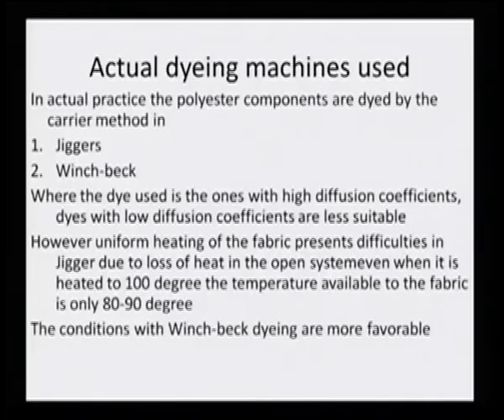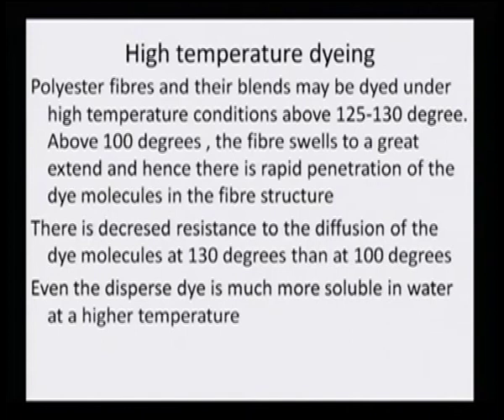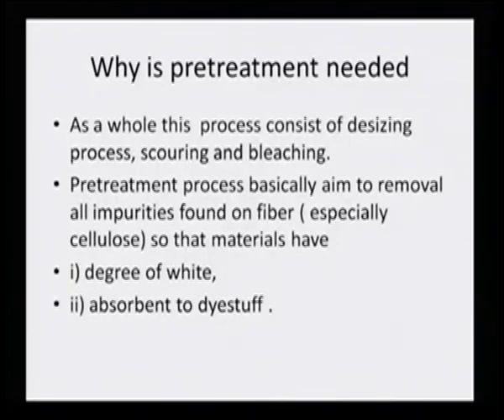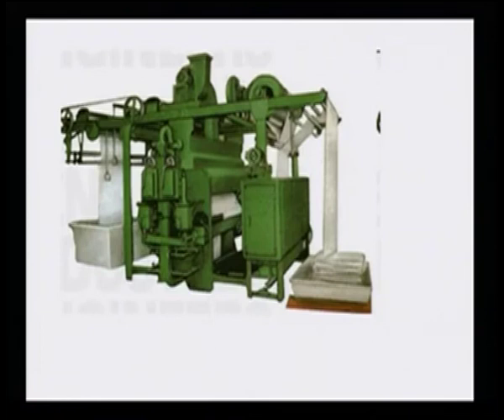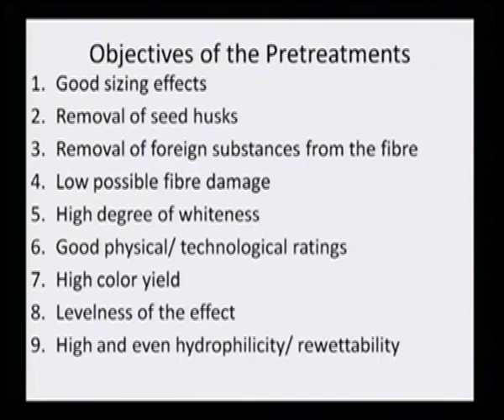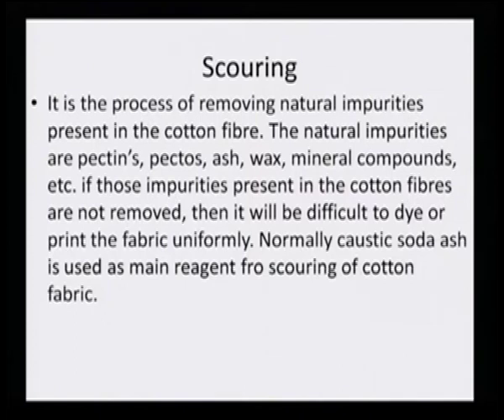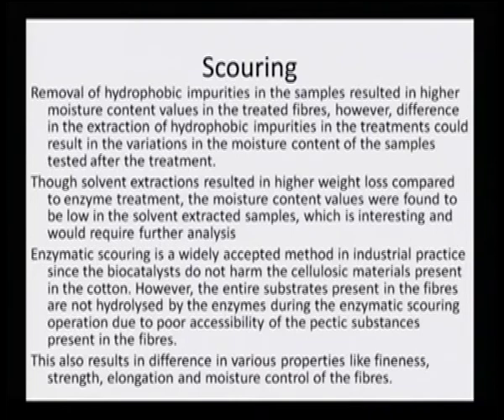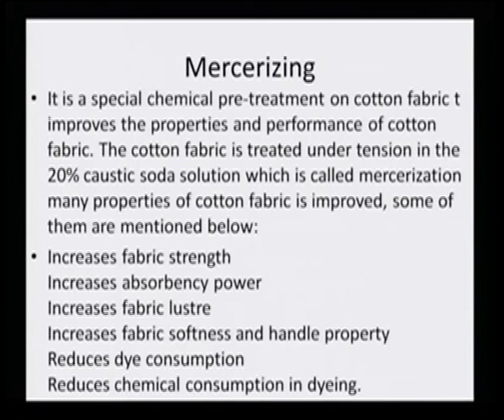Dyeing of polyester and its blends